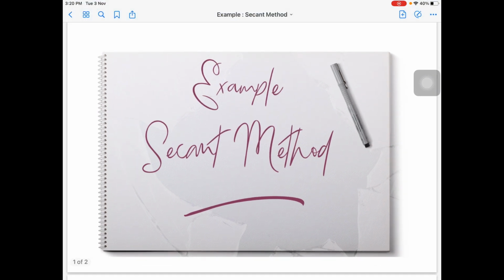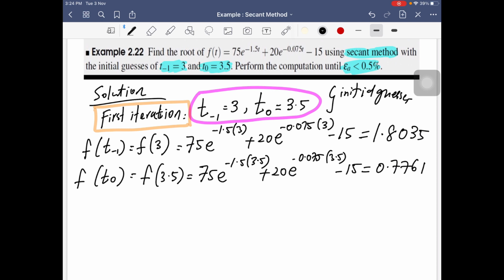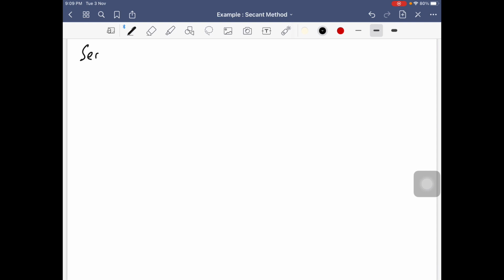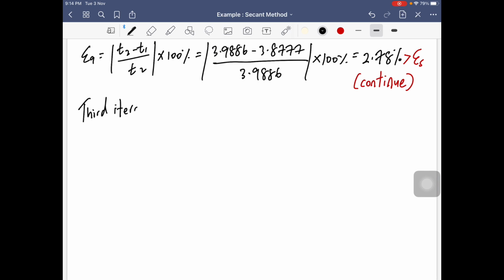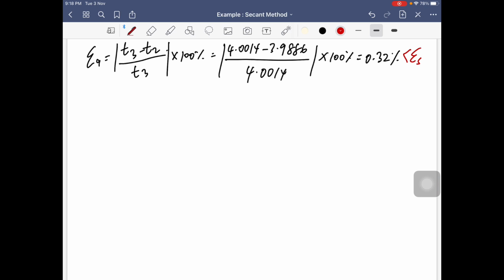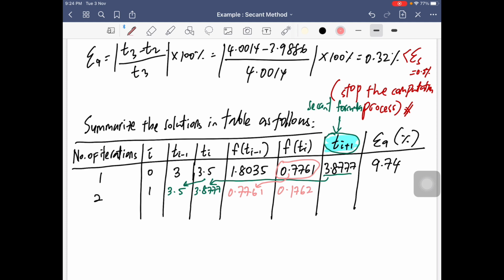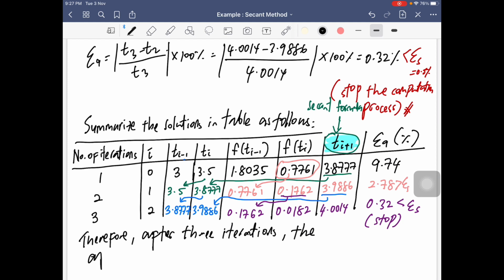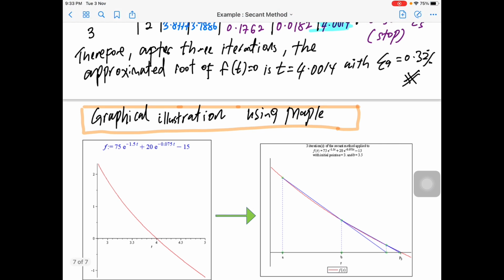Example Secant Method